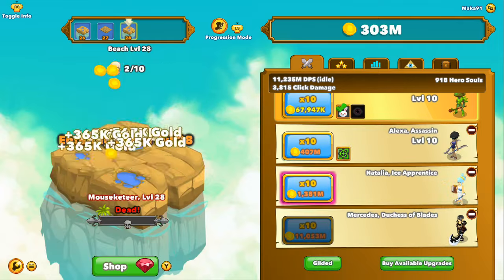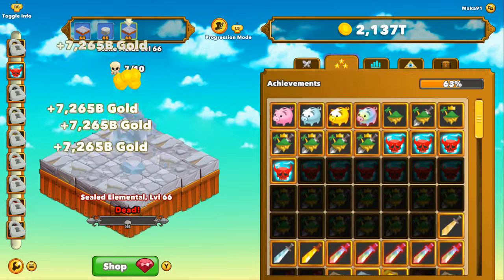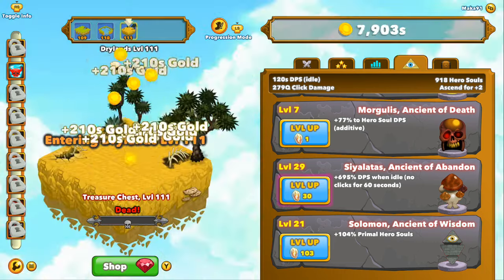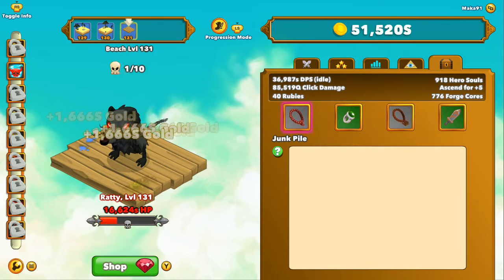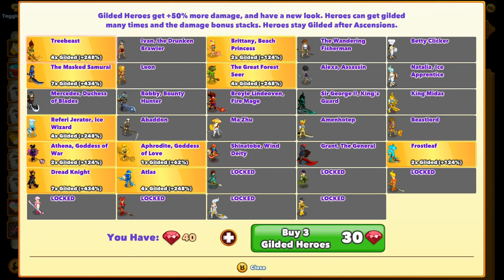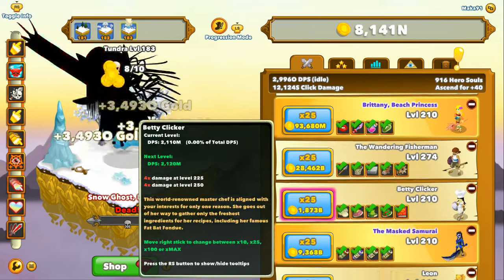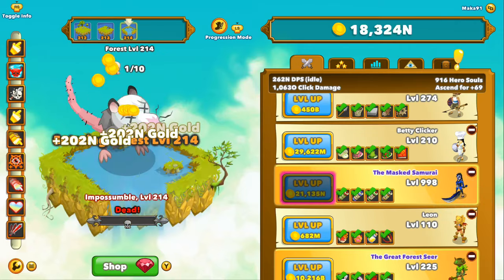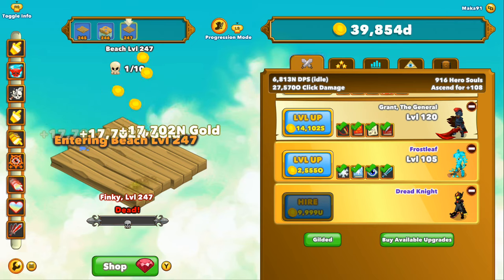Clicker Heroes - Ultimate Guide (Ancients, Ascending, Best Heroes) - Console Version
Clicker Heroes - Ultimate Guide (Ancients, Ascending, Best Heroes, Relics, Hero Souls) - Console Version (Xbox One)

Introduction - 0:00
Ascending Basics - 0:46
Basic Hero Levelling - 1:19
First Ascension Unlocks - 2:20
Earning Hero Souls  (via Primal Bosses & Hero Levels) - 3:00
Ancients (Idle Build) - 5:35
Relics - 9:04
Shop (Ruby/Rubies) / Quick Ascension - 10:28
Glided Heroes (Best Heroes) - 11:56
Mid-Game Hero Progression (Unlocking Dread Knight) - 13:43
Level 140 Golden Rule (Fast Grind Method) - 16:21
Efficiency Tips (don't wait around) - 17:43
Powerups - 18:33
Common Questions (Do I leave my game running?) - 18:55
Wrap-up - 20:02

Additional Credits: Carlseh, MclovinLegend, CultGamerAlliance, Camran Riaz, Coolerhash, NoblestSteed, PressStartOnce.com, & Inferno217.